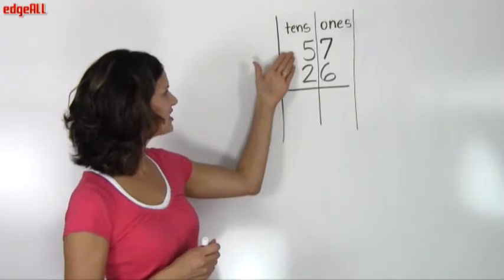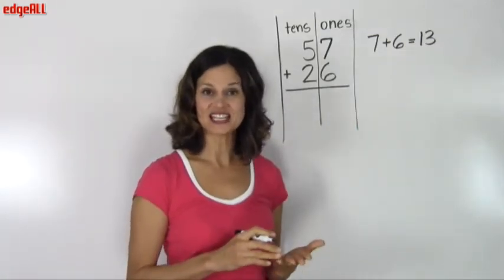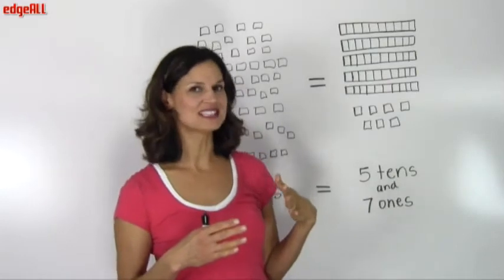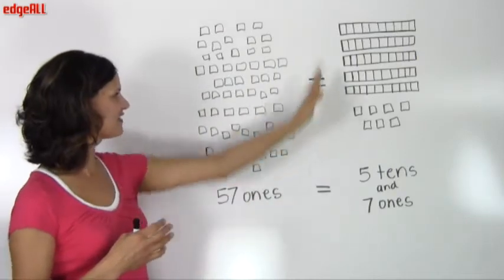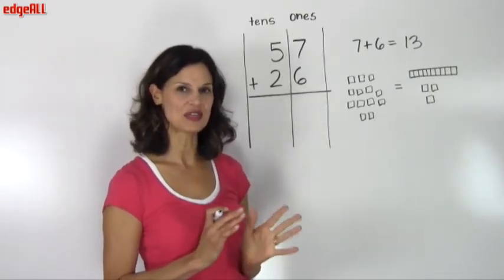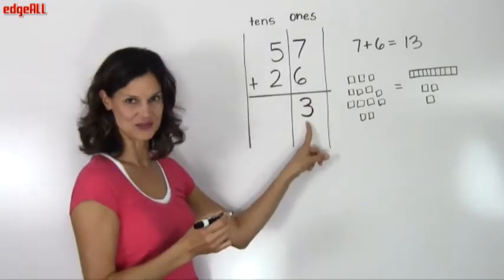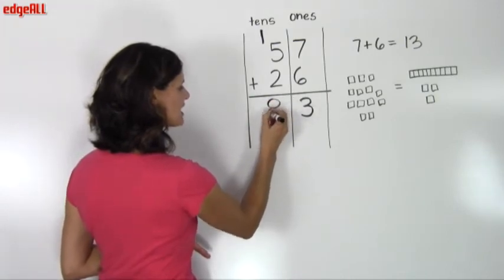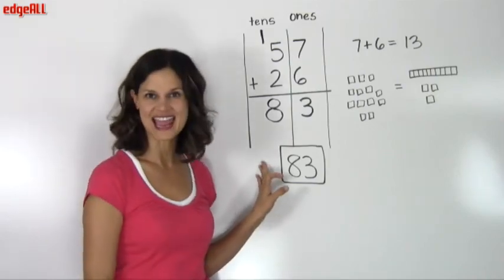Grade 1 - Add 2 Digit Numbers With Regroup Simple (Part 1)